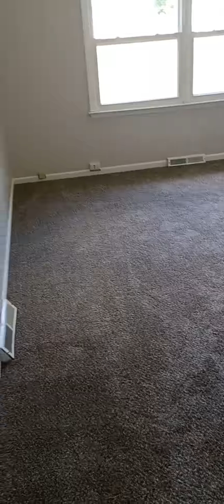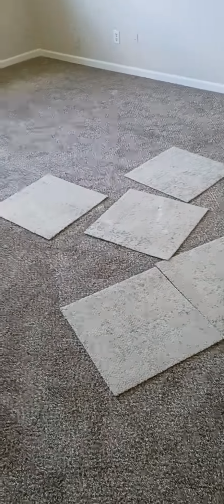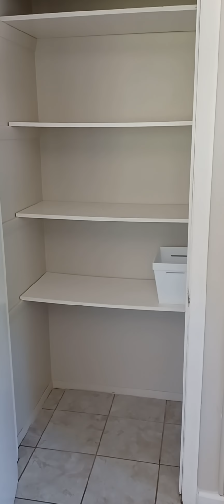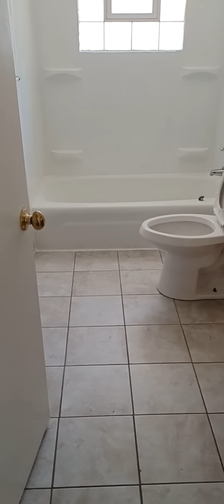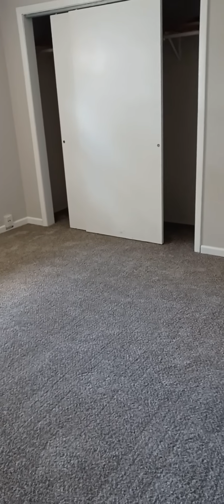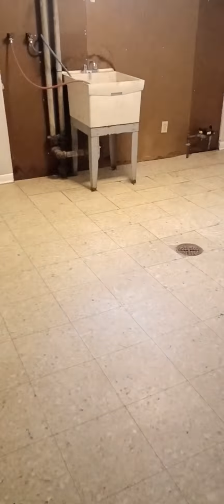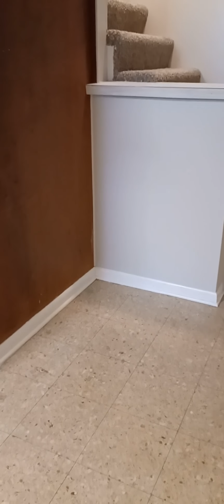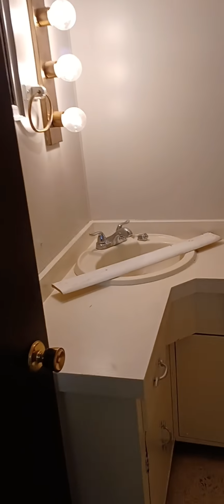New home tour!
Amazon Storefront (still adding items)

Wood Craft Items:
Woodpeckers-Make it yours

Basic Wood burning kit

Wood burning kit with all the bells and whistles

Staple remover

Hand Sander

Glue Gun

Desktop vacuum

Paint pens

Plaid FX Products on Amazon

Cricut link. Doesn't cost you anything extra, but it helps me out.

Simply Earth Claim my $50 VOUCHER for the Simply Earth Essential Oil Box with my code: MELISSAM50